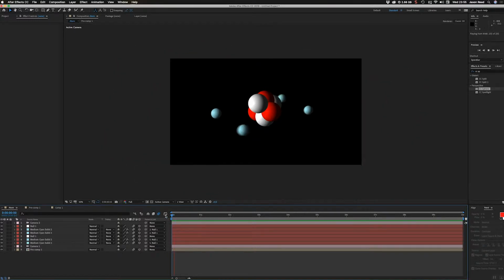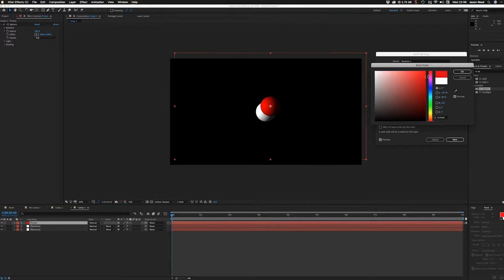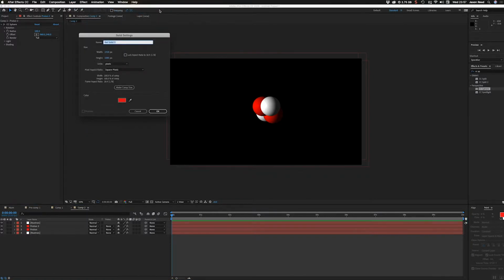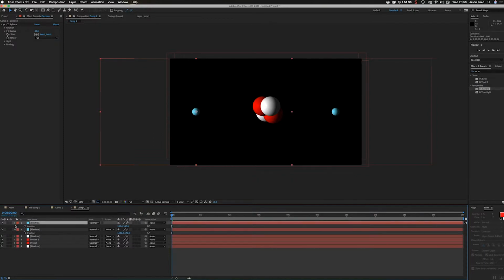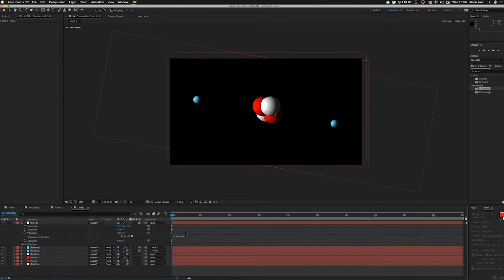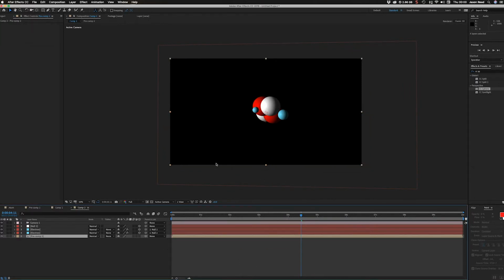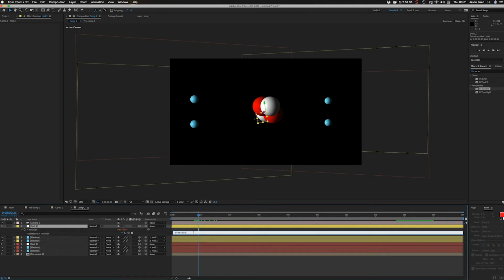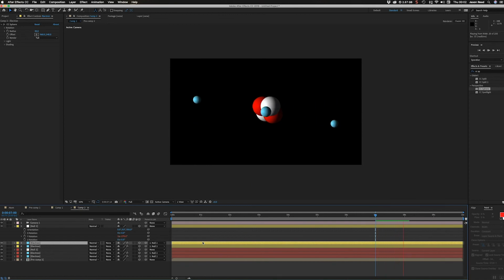Adobe After Effects Creating An Atom Tutorial